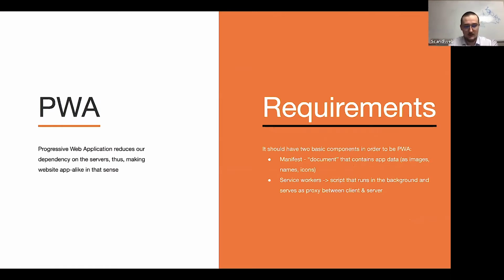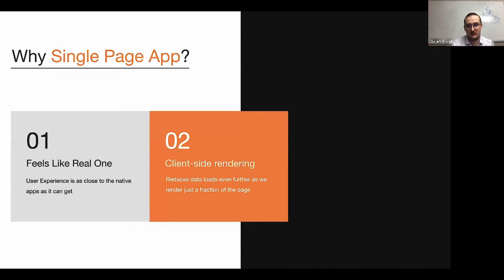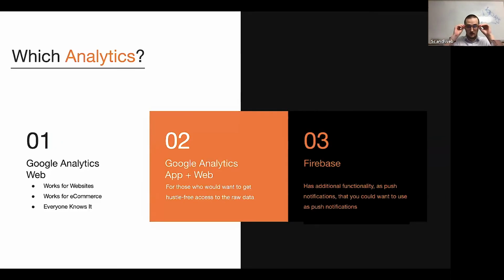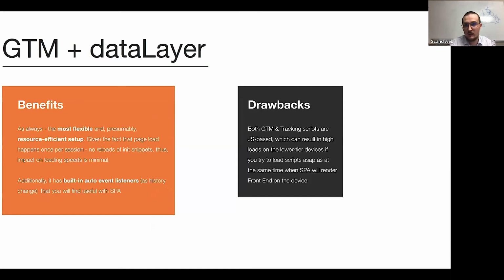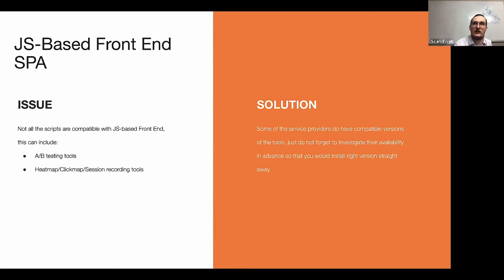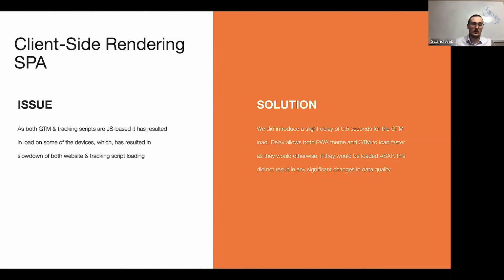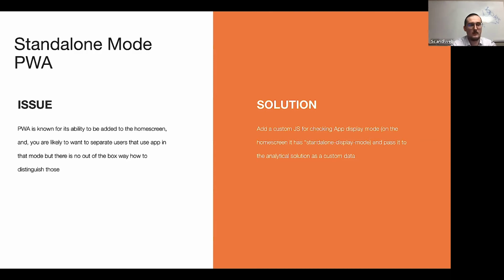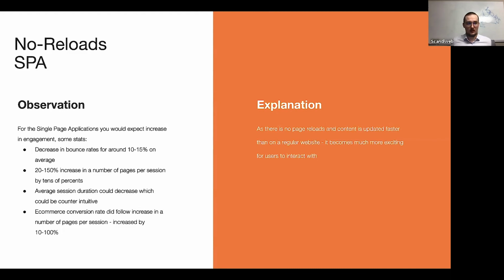Data Tracking For eCommerce PWA | Myth Busting & Real-Life Challenges